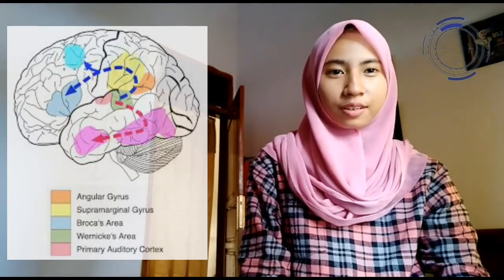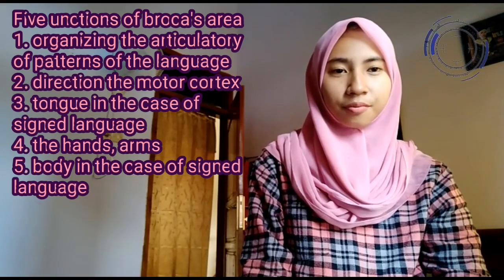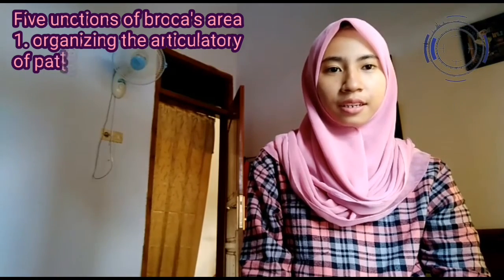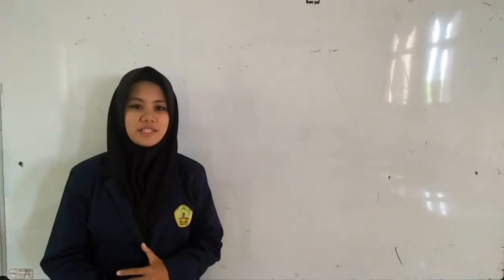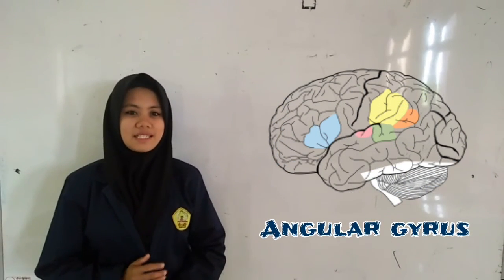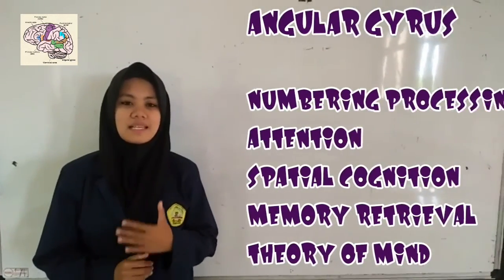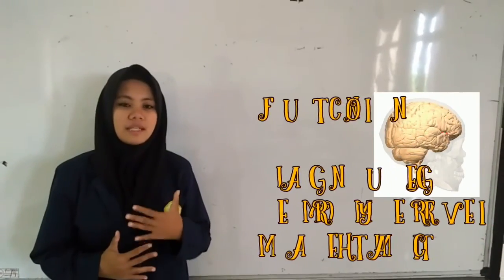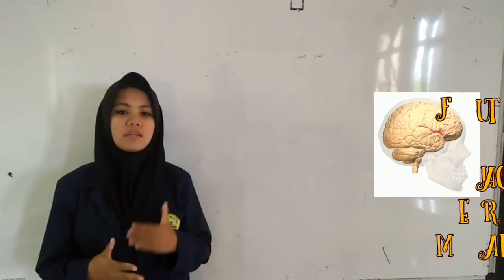the flow of linguistic information